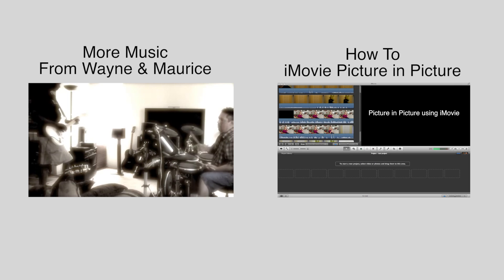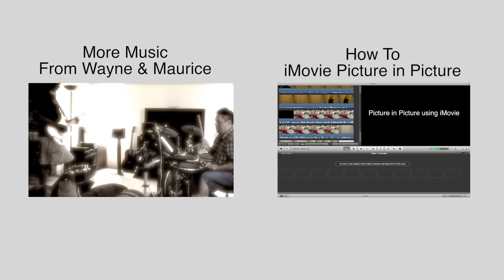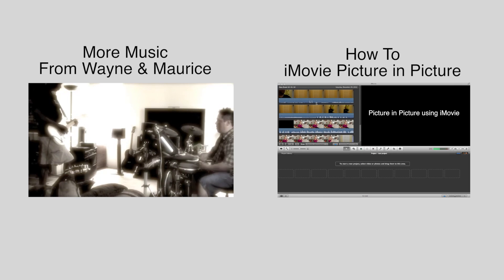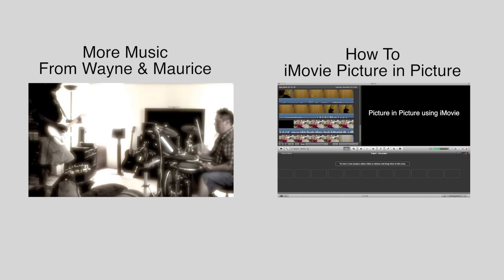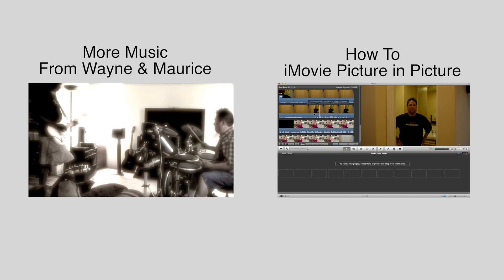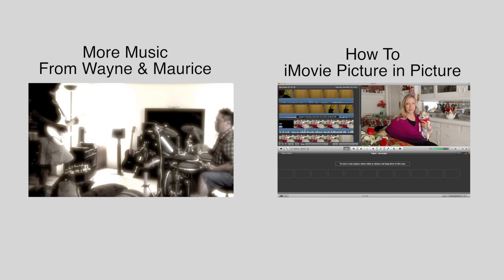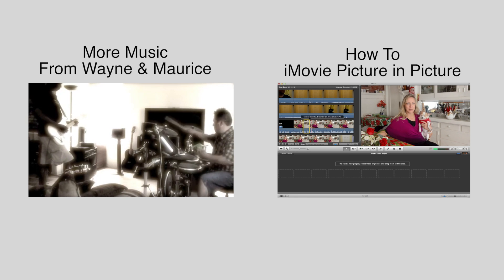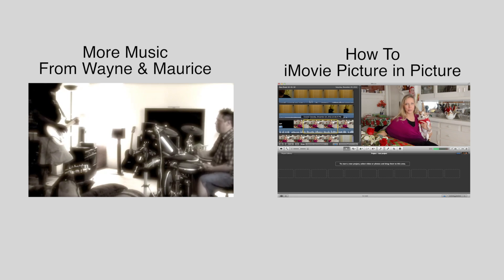Neat Video Noise Reduction and Green Frame Corruption Fix for Final Cut Pro X 10.0.7